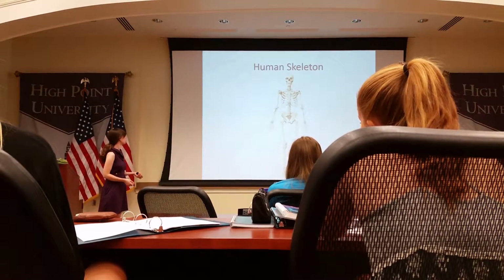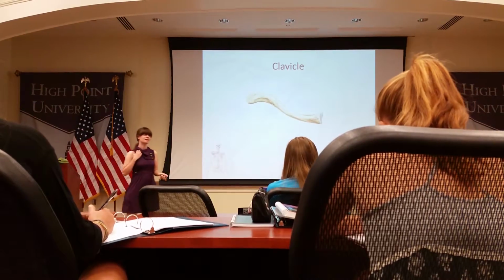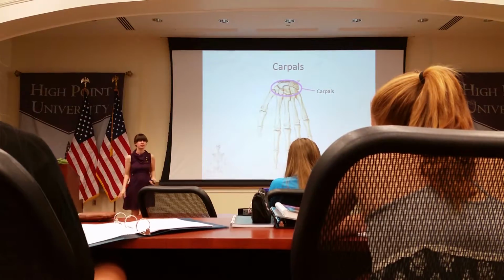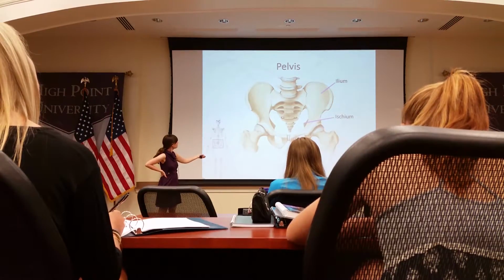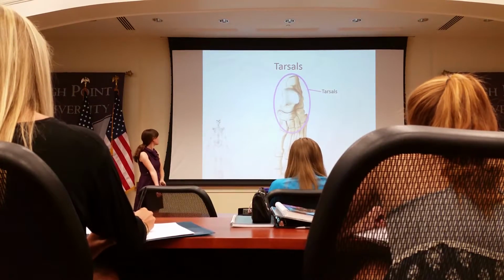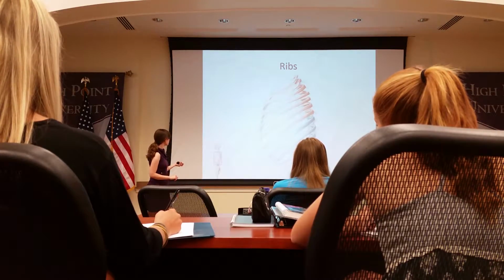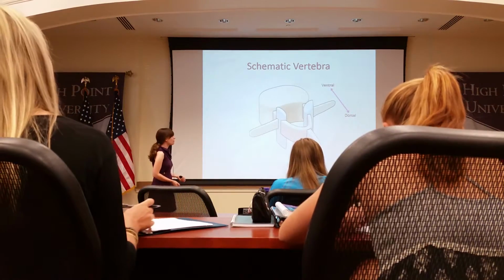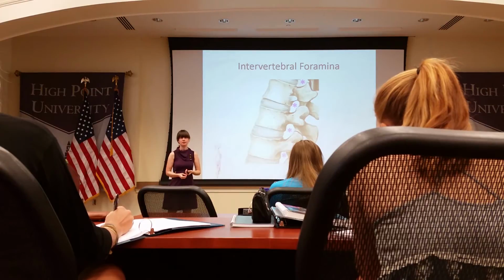Anatomy Lecture One